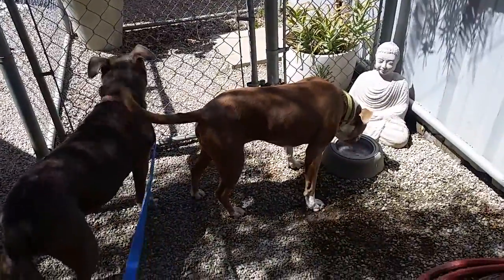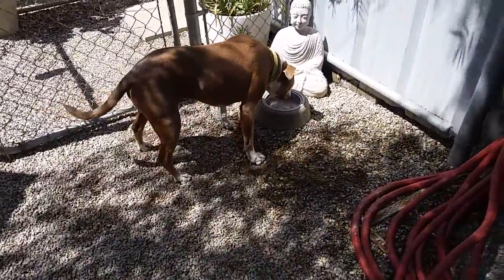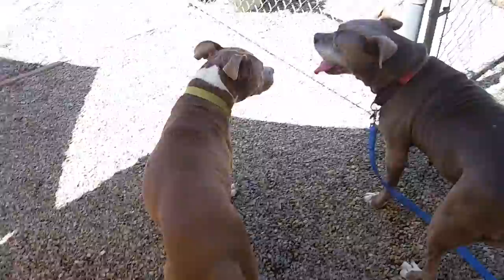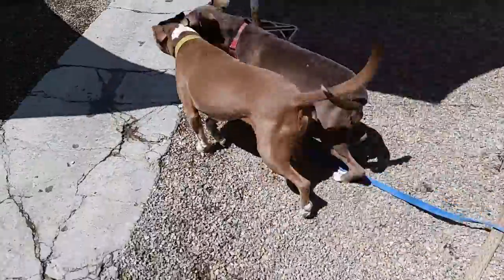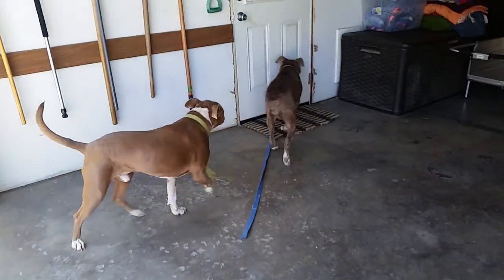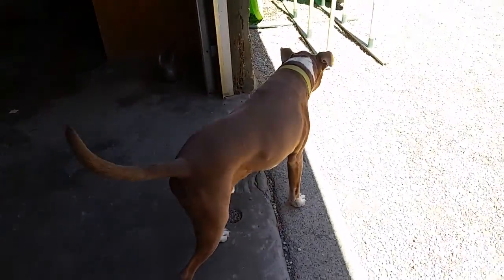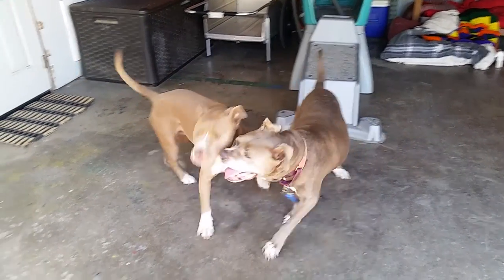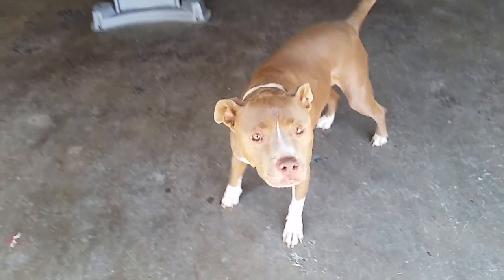Bruno and Minnie part 1